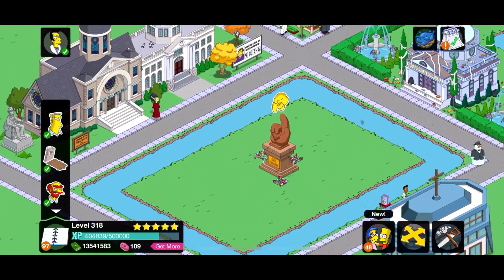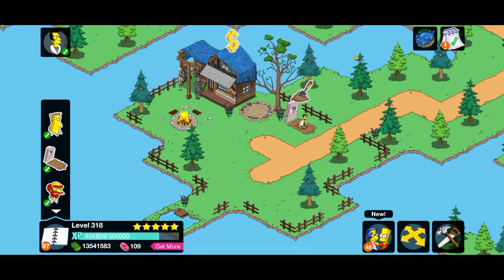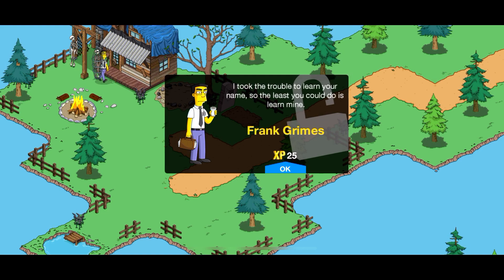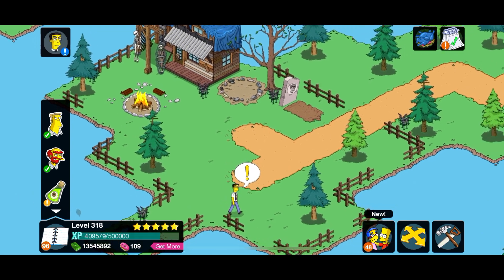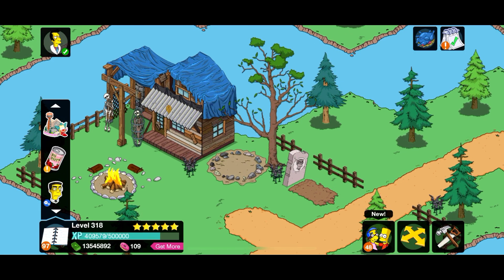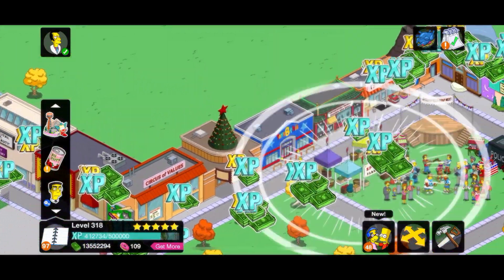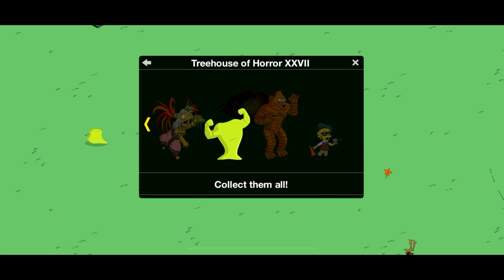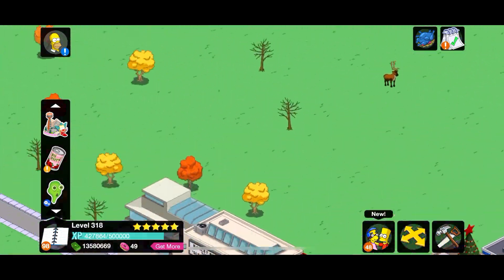The Simpsons: Tapped Out - More Secret Characters!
Welcome to Part 90 of our The Simpsons: Tapped Out Series; for this video we go ahead and take a look at a secret character that was hidden in my town for so long! I unlock a few other secret characters too that are limited.

King Stokie